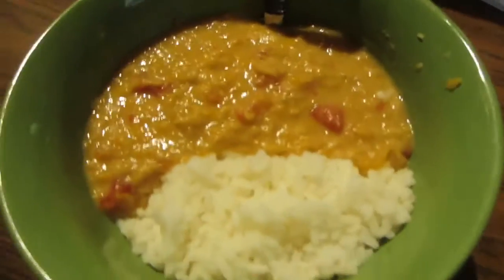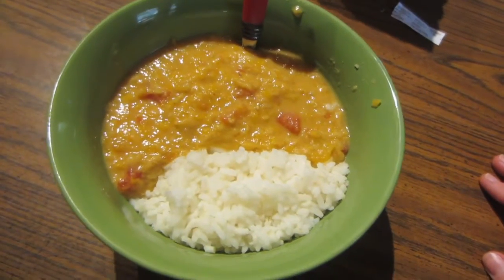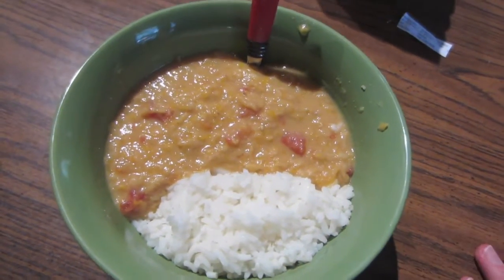Butternut Squash Lentil Curry ~ Vlog 6/8/17